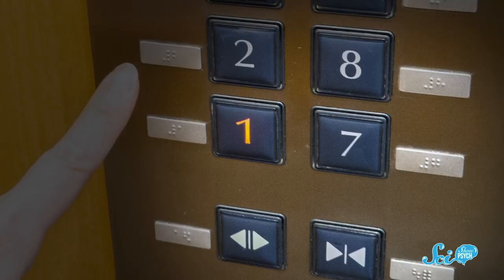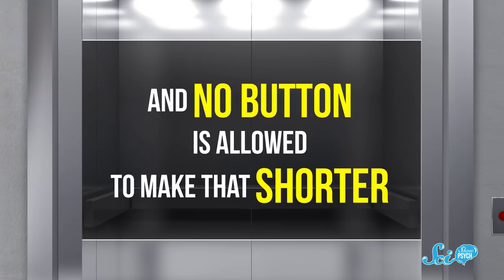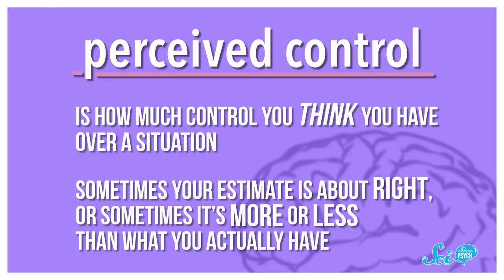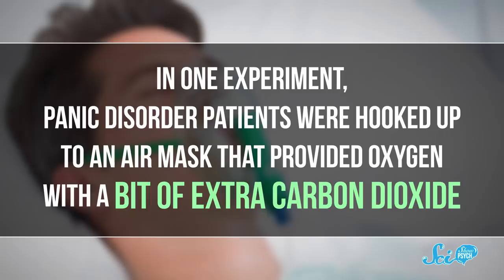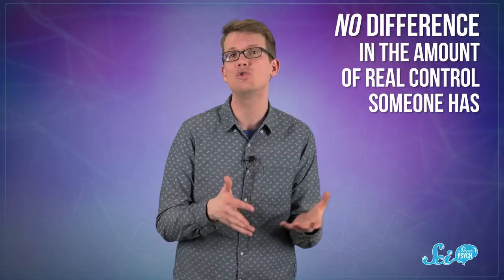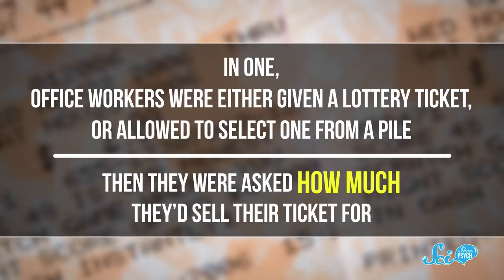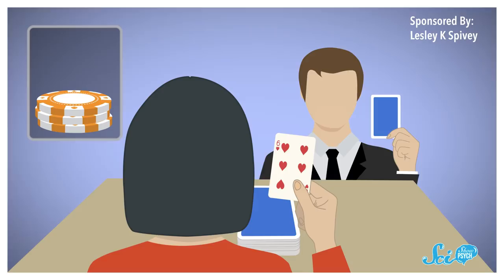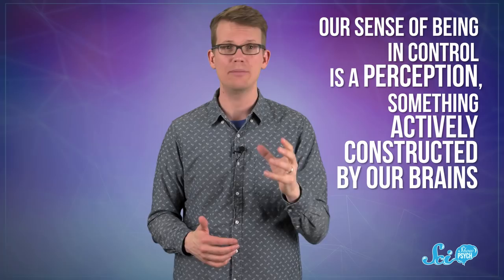You Don't Have as Much Control as You Think You Do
Like a scene from a horror film, you are in a elevator, you push the close button —Hurry! The murderer is coming at you! However, again you push the close button, the door won’t close! Psych! The button is fake. But why is that most of the elevators still have those buttons?